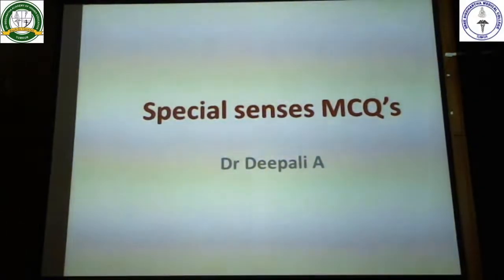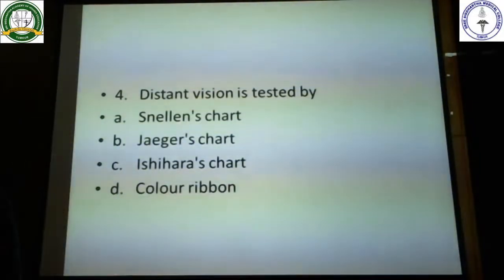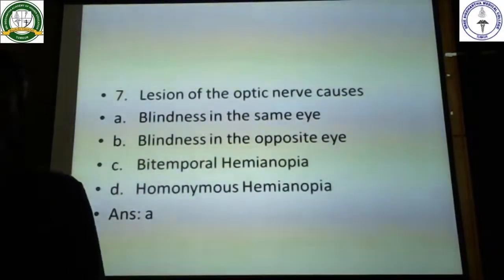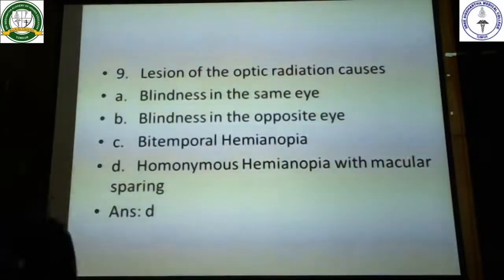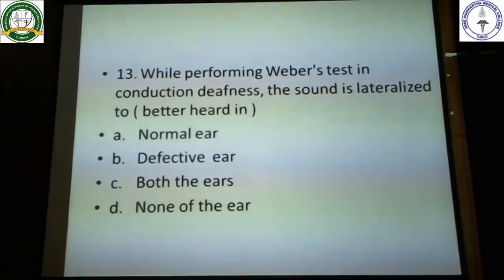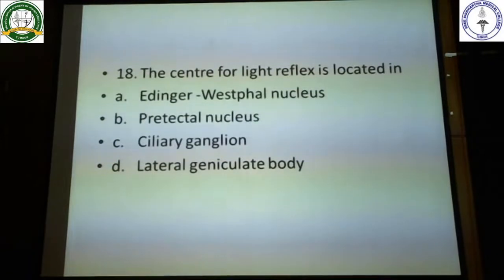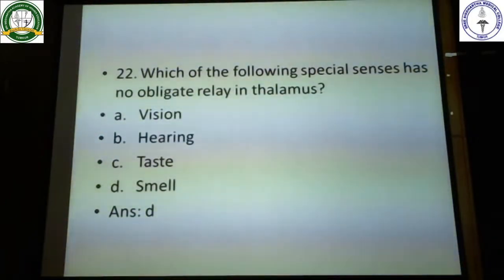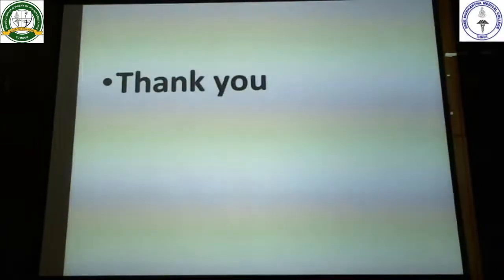SSMC TUMKUR Live Stream